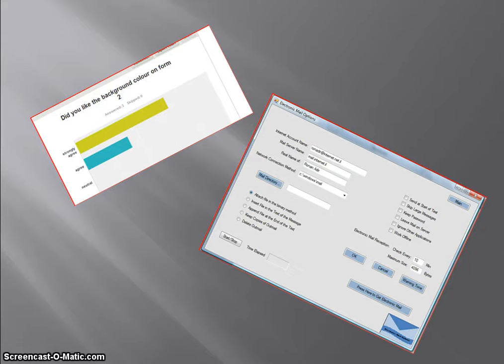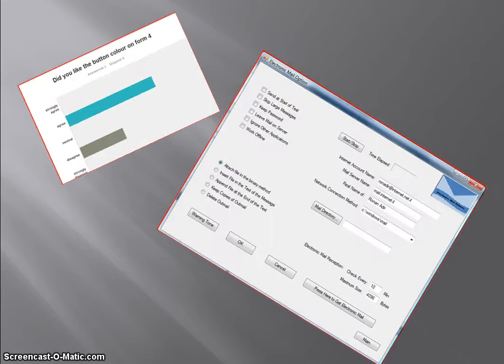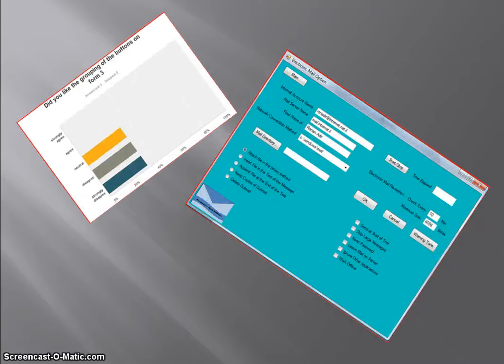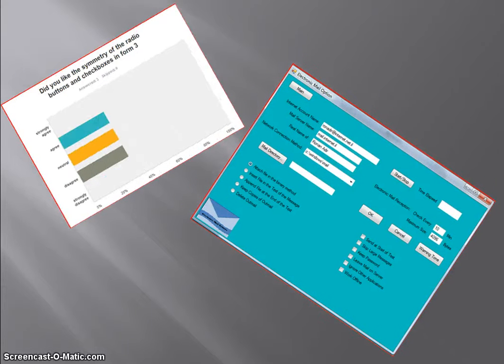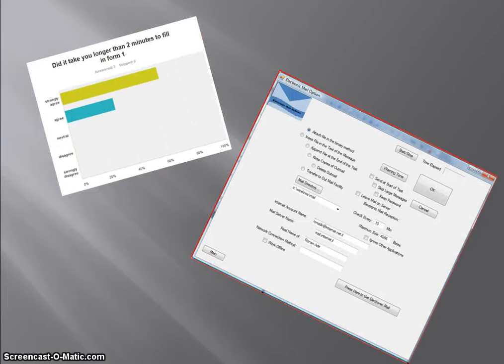Electronic Mail Option